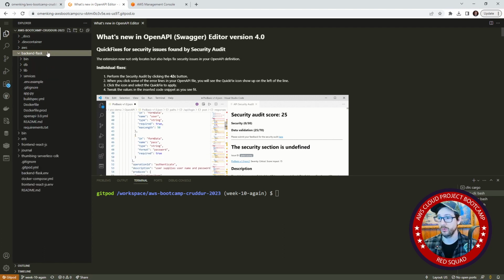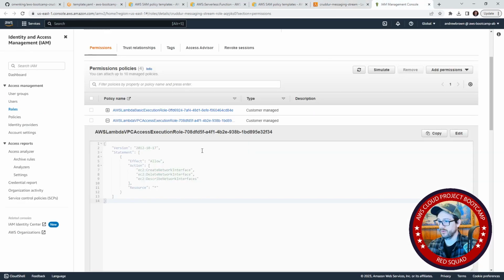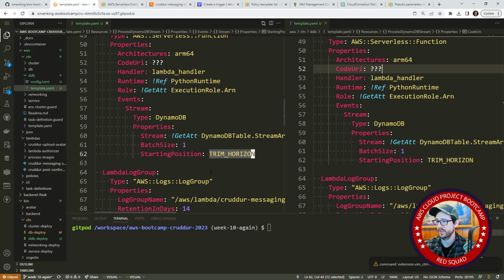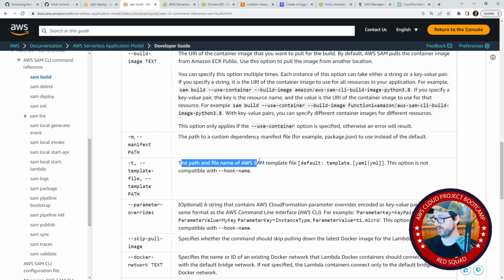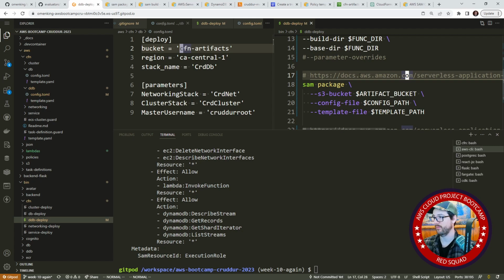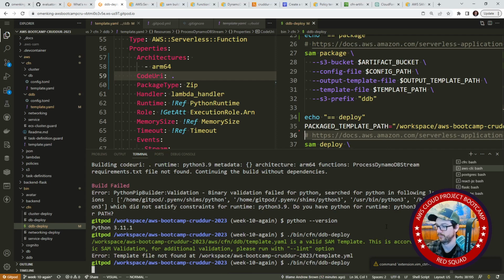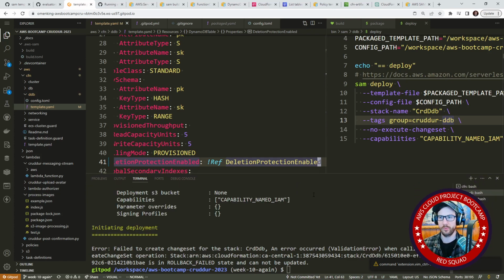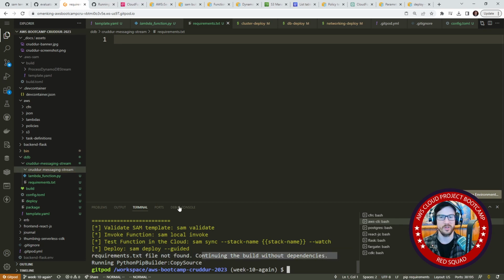SAM CFN for Dynamodb DynamoDB Streams Lambda